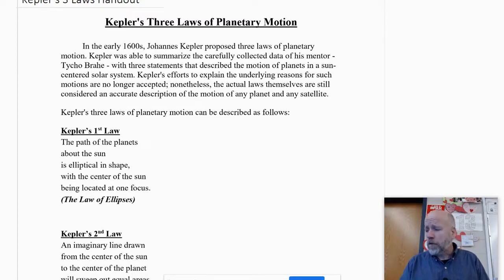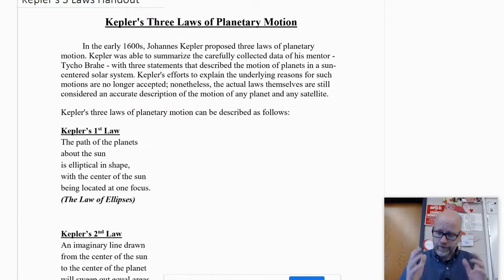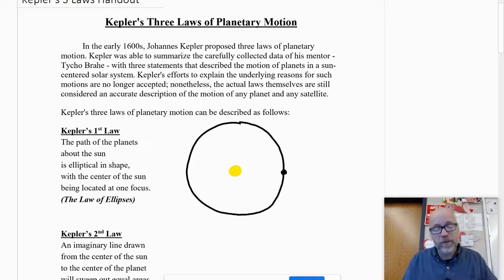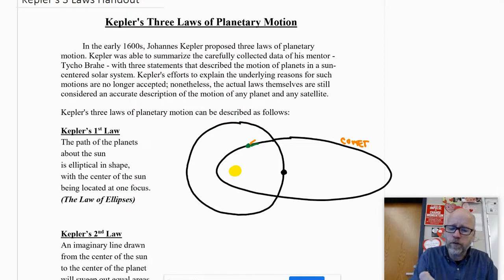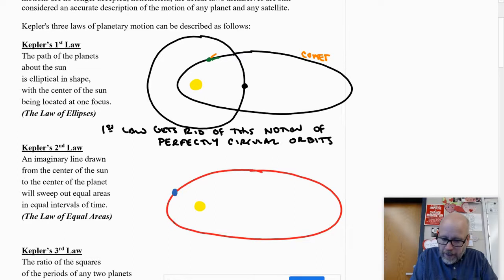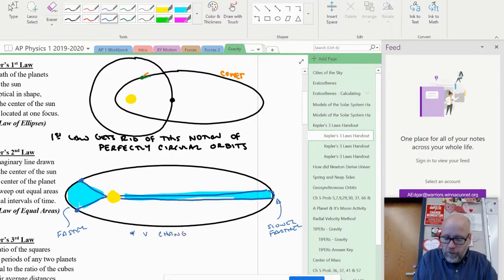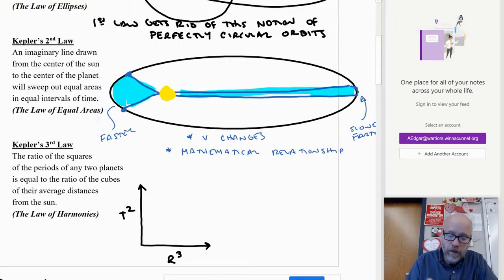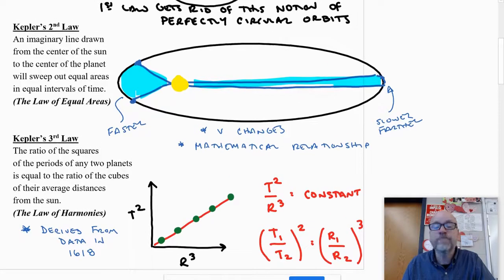Kepler's 3 Laws of Planetary Motion Notes (Part 2 of Newton's Universal Law of Gravity Trilogy)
This video was filmed for my AP Physics 1 class at Winnacunnet High School during the fall of 2020 when students were remote learning due to Covid.  It explains each of Kepler's 3 Laws, and how they act as the foundation for Newton's Universal Law of Gravity.